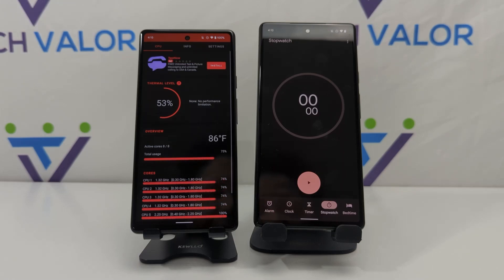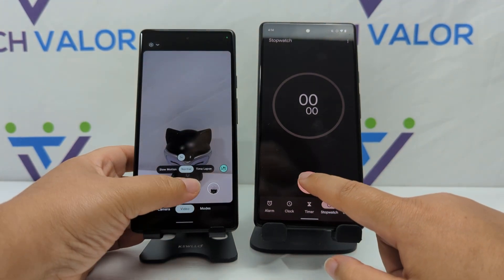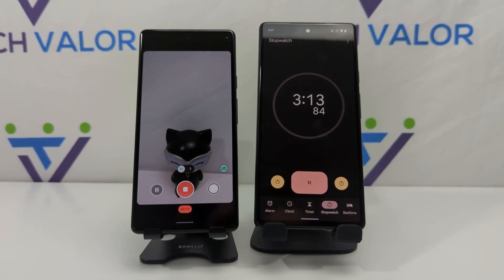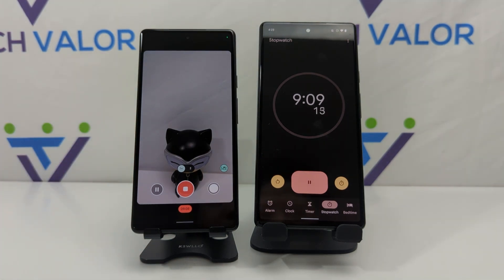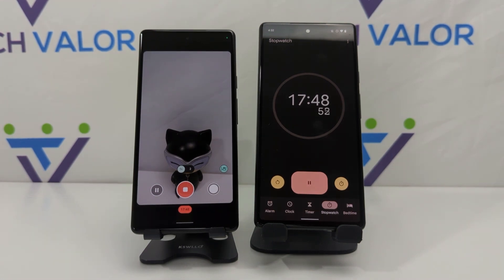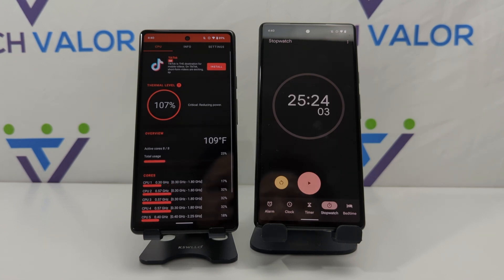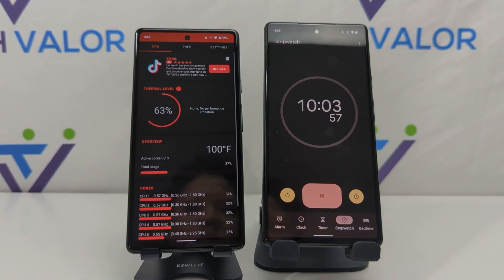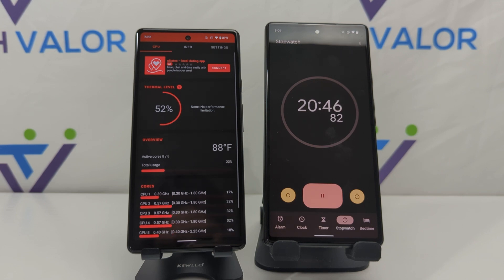My Pixel 6a Overheated At THIS Many Minutes! | The Tensor CPU Took THIS Long To Recover!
With this camera test, I set my Pixel 6a to record at 4k 60fps to see how long it would take for the phone to overheat. Then I recorded how long it took to recover from the heat. I used my Pixel 6 Pro to record this video and I used my Pixel 6 stopwatch feature as a timer. Are you impressed with how long it records  video and how long it takes to recover?